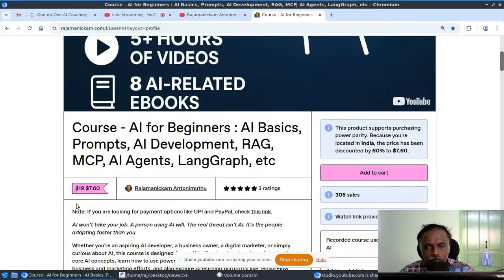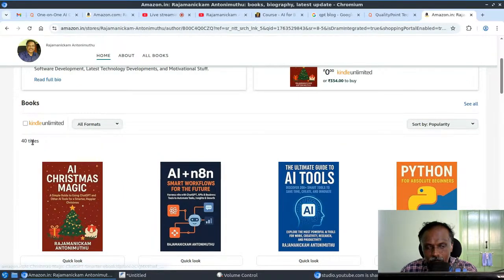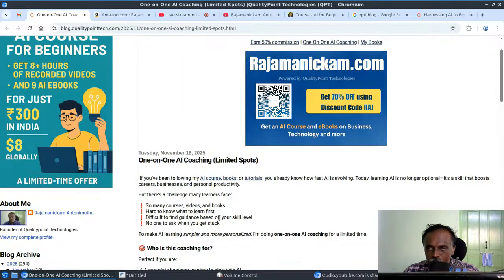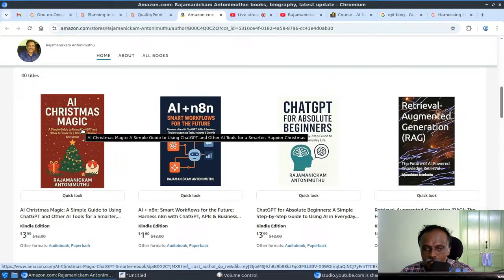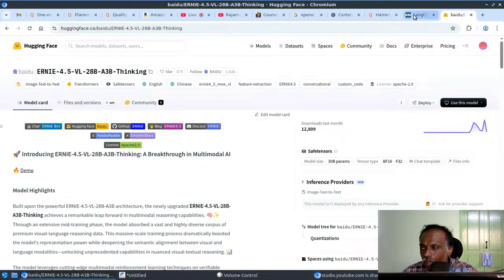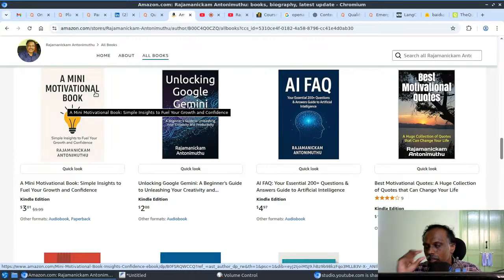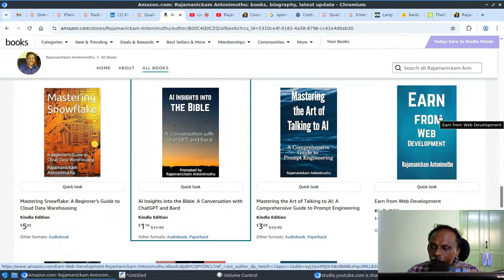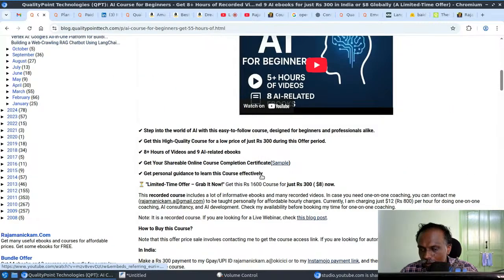One-on-One AI Coaching (Limited Spots)